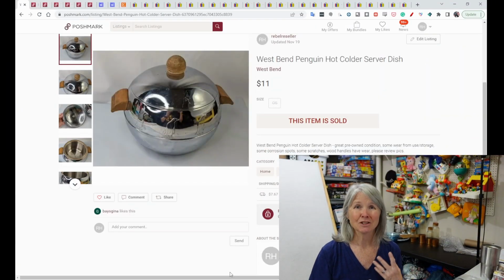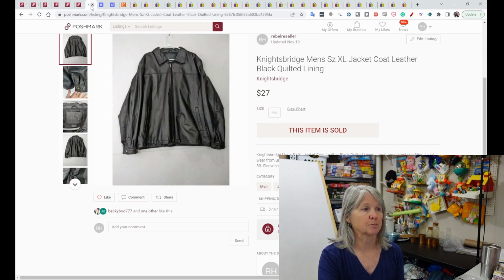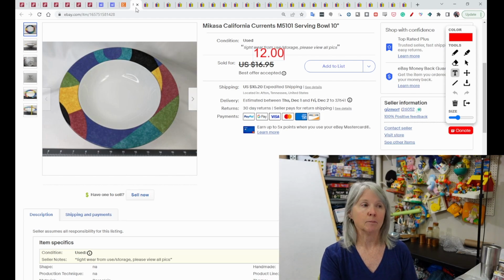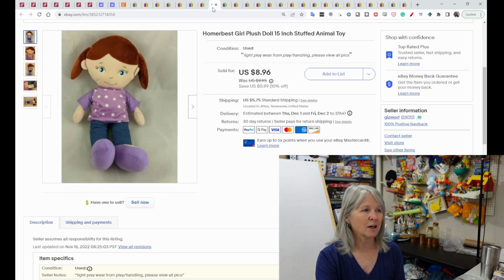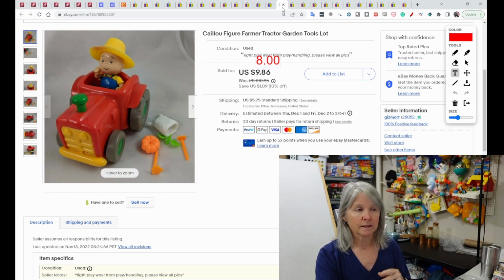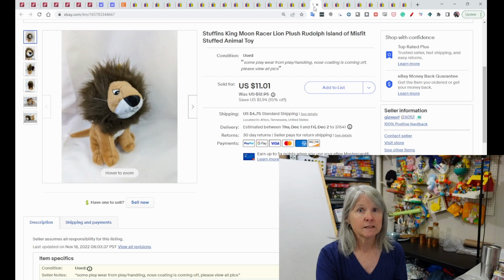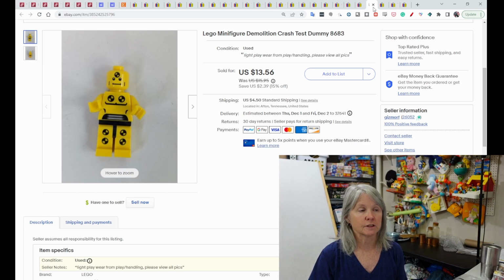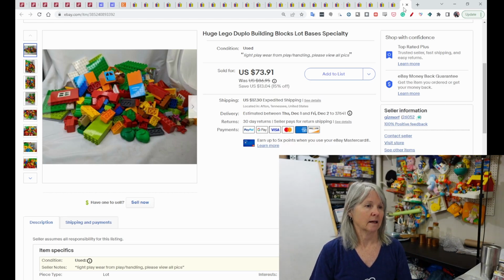What Sold Last Weekend? We Flip Yard Sale Finds Into Profits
Here's what sold last weekend. Sales weren't as good as during the week, but this week has been amazing.

The Rebel Reseller Live Hangout And Toy Testing YouTube channel where my lives are streamed Wednesdays at 11am Eastern

Do you have excess inventory you'd like to sell in bulk? Or not enough inventory and would like to buy in bulk? Check out Haulsale.

Shipping supplies.

Air pillows
Do Not Cut With A Sharp Object labels
Rollo Labels
Box resizer
Scale with detached readout
Bubble mailers
Poly mailers

Boxes

Poly bags

Cleaning supplies

Spray n Wash stain stick
Shout Color Catcher washer sheets

Storage supplies

Clothes storage boxes
Ikea bags

Audio/Video equipment

Blue Yeti X microphone
Blue Yeti Compass microphone boom arm
Blue Yeti Radius microphone shockmount
Microphone cover
GoPro Chest Mount
Ring Light
Box lights
Micro SD card
External hard drive

Batteries

LR44 battery
CR2032 battery
CR123A battery

Miscellaneous
GILLRAJ Clothing Tagging Gun